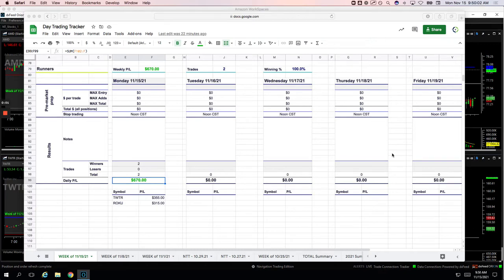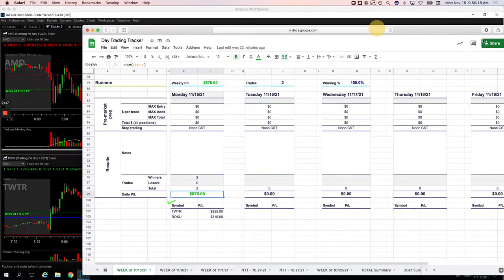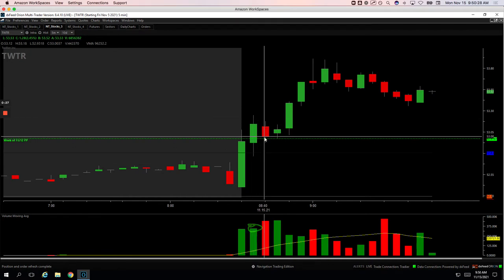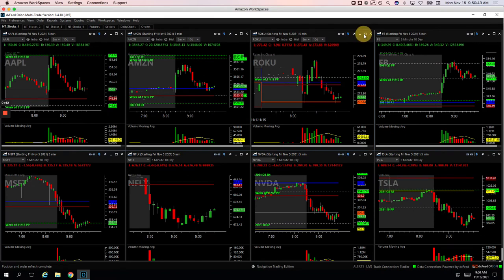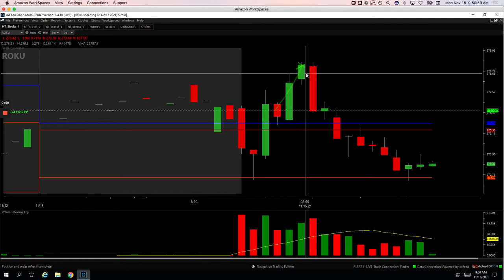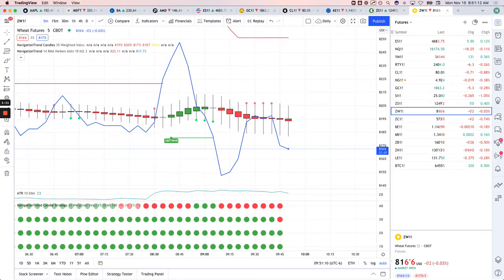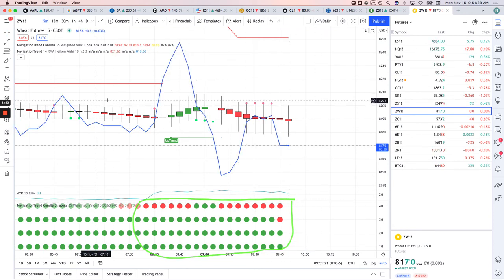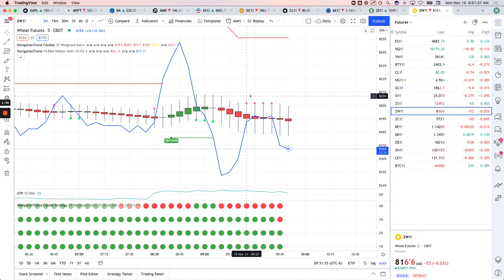Day Trading Recap: 11-15-21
Check out today's recap of our Day Trading:

👉Biggest winner - TWTR

YouTube.com/navigationtrading
Facebook.com/navigationtrading